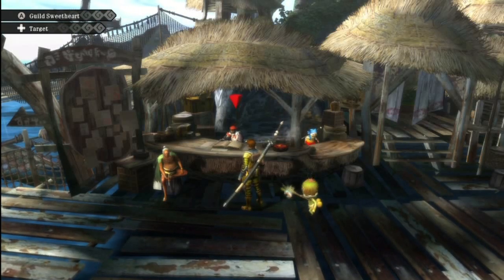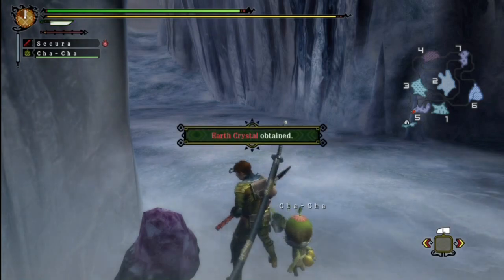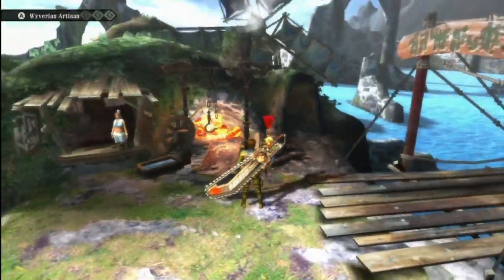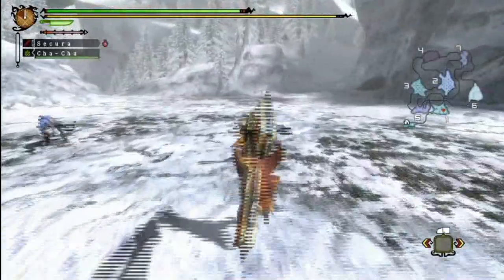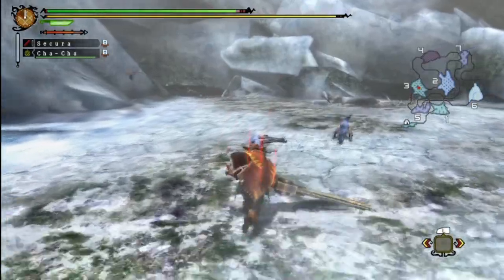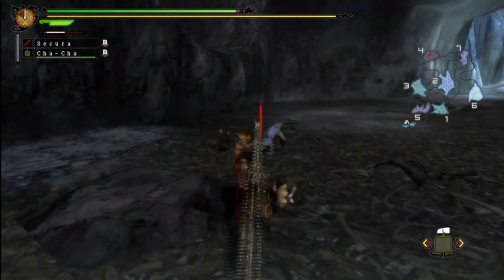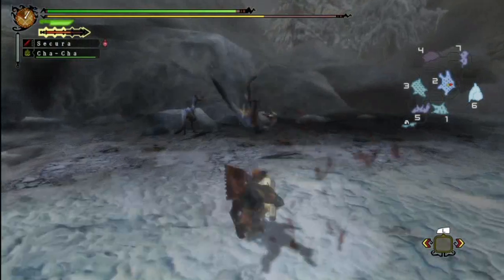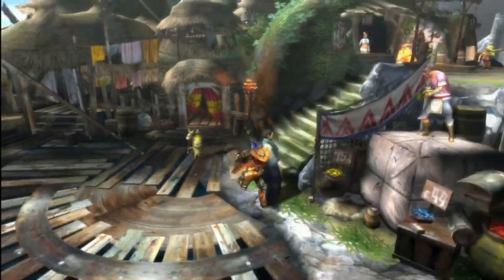Let's Play Monster Hunter 3: Ultimate #24 - The Tundra Chainsaw Massacre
The hunter forges a wicked new weapon and decides to field-test it on a pack of unsuspecting Baggi's...